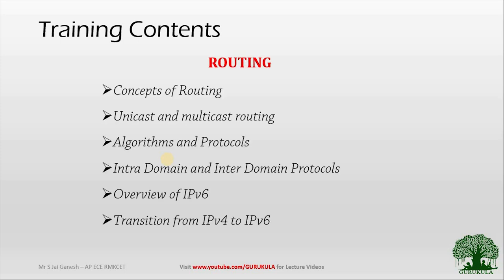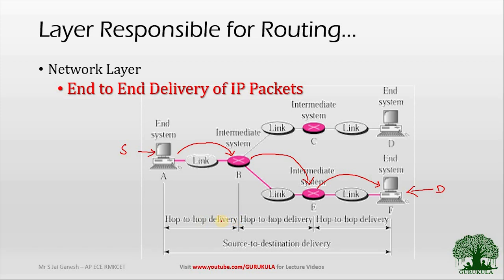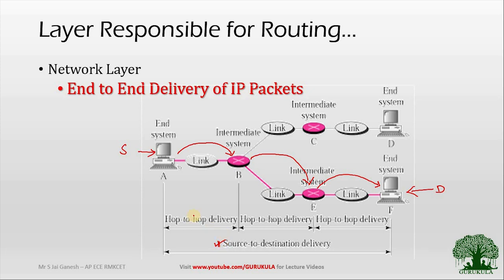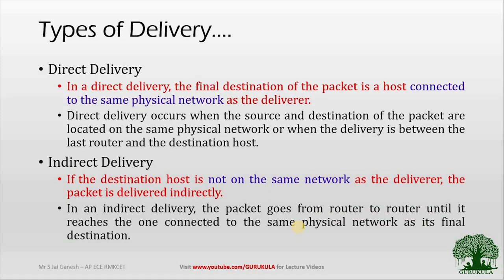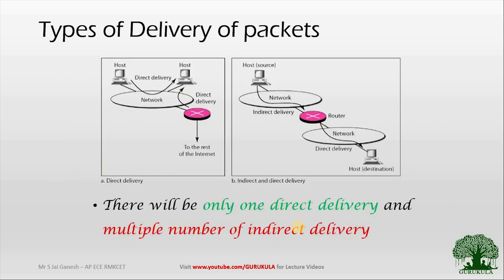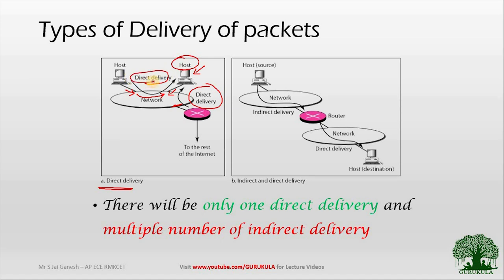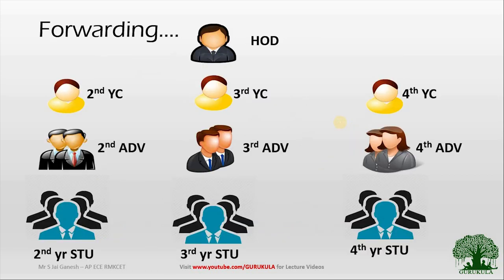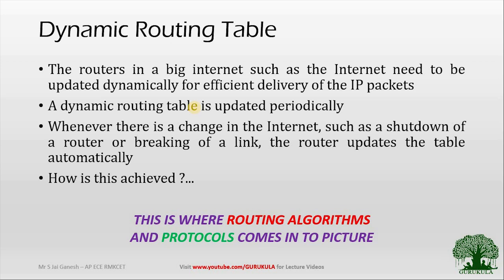Routing Concepts | Computer Networks | [ENGLISH] | GURUKULA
Here in this video we are starting the new module in communication networks series of lecture videos.

in this video you can learn about the following concepts.